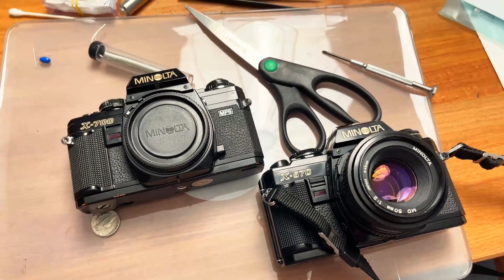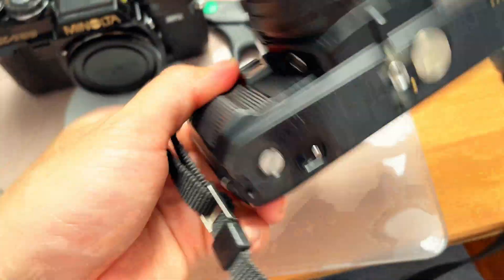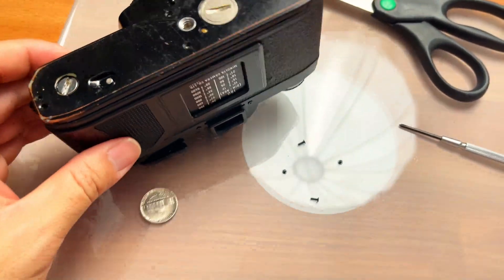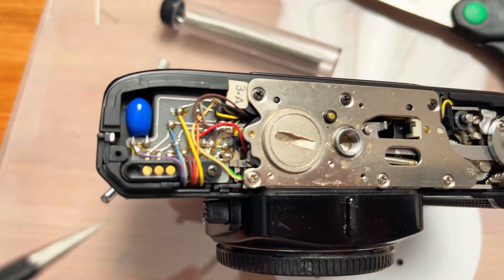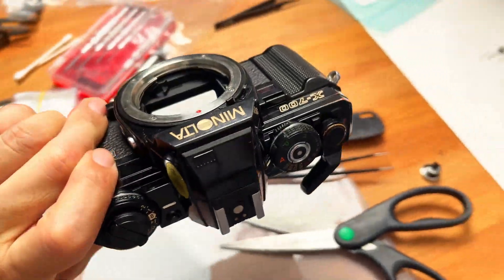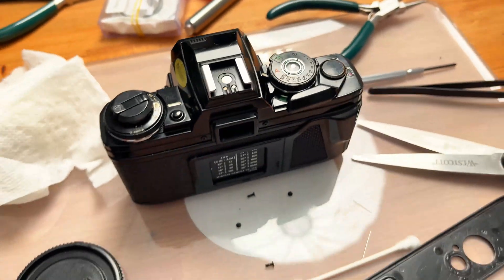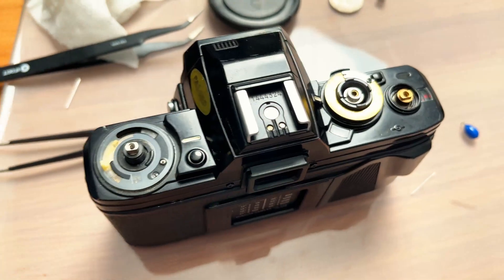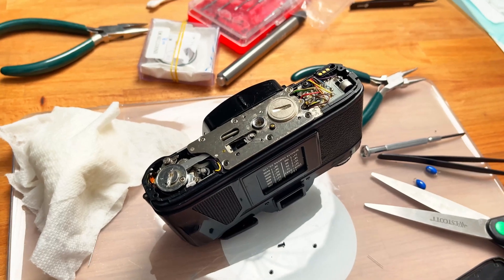How To Replace Bottom Capacitor on Minolta X-700 + Reliability Rant (Also applies to X-500/X-570)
Update: Check your battery cap for conductivity before trying to replace the capacitor! A lot of times corrosion on the battery cap will prevent the camera from power

Some tips on replacing the capacitor on Minolta X-700. This is a well-known problem and happens on most of the cameras as of now (The year 2022)... Basic soldering skill is required to do the soldering of Cap 1 (capacitor on bottom of the camera). Advanced soldering skills and lots of extra time are required to replace Cap 2 (capacitor at top of the camera), Cap 2 replacement is NOT covered in this video.

Now if you have no soldering skill, I highly recommend watching this how-to-solder video as the guy explained and demonstrated it perfectly

JIS Crosspoint Screwdriver REQUIRED to service most Japanese cameras

And this is the best capacitor you can get for the X-700/X-500/X-570. I bought a pack of 10 for like $10 bucks.

Warning! I'm not responsible for damages caused to your camera should you decide to perform a capacitor replacement on your own camera.

Warning! #2: Be sure to check polarity on the caps before you align and solder it onto your camera, X-700 have different polarity on the circuit board as compared to X500/X570 so make sure to double, even triple check polarity during removal of the existing capacitor on your camera.

0:00 Introduction of the problem
4:21 Replacement steps
6:00 Capacitor model
8:17 X-700 Bottom Capacitor Polarity!
12:00 X-700 vs X570 buying guide
13:26 X-700 Top Plate Disassembly
15:00 Top capacitor serviceability